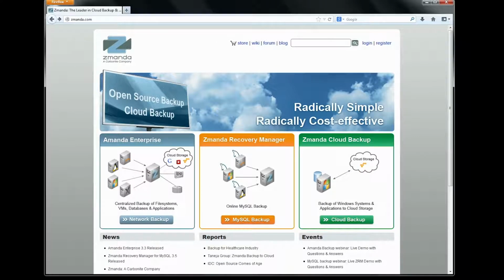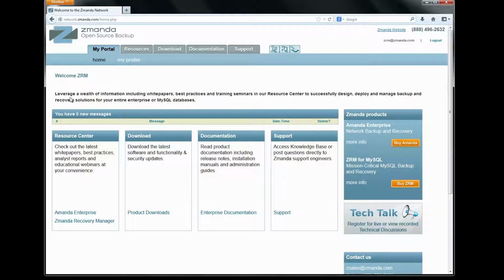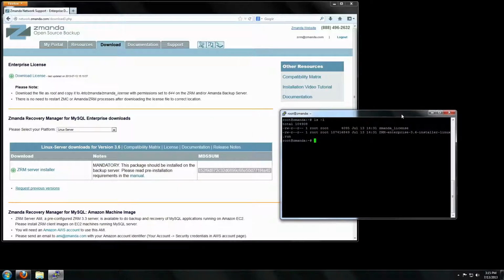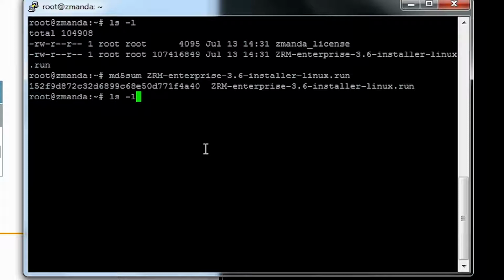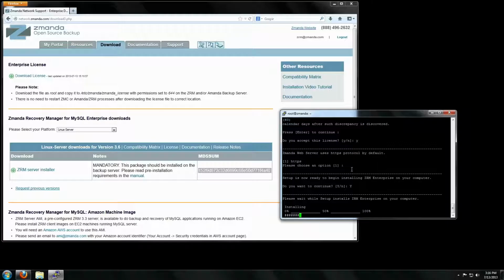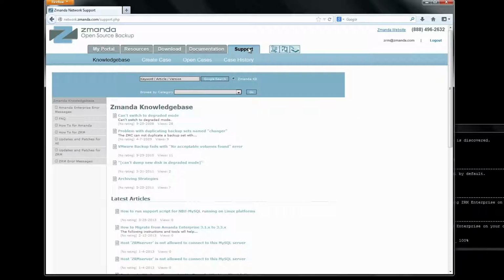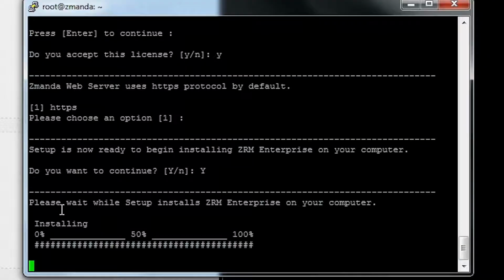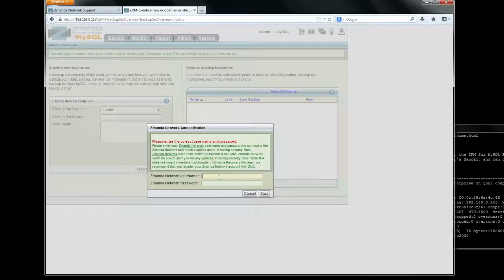Zmanda - ZRM MySQL Download and Installation